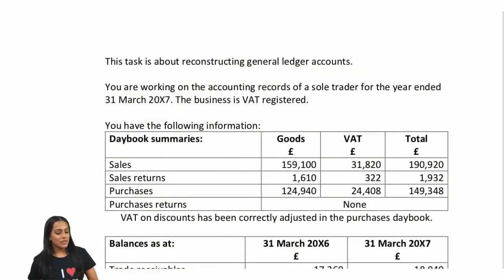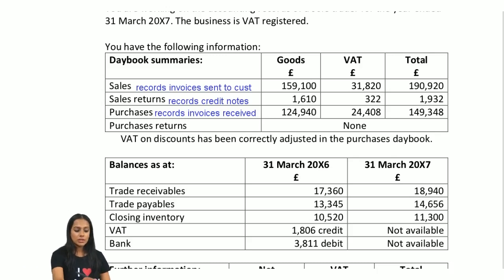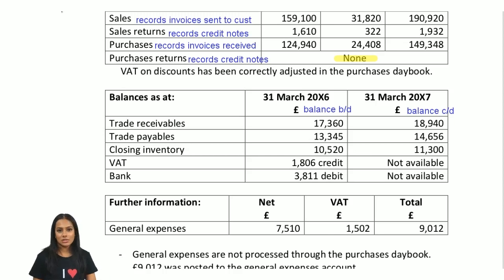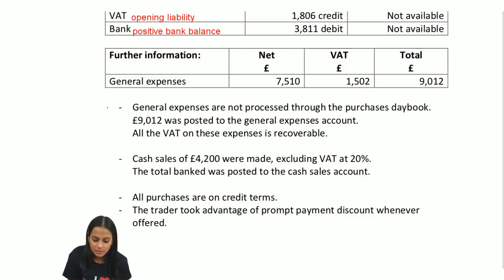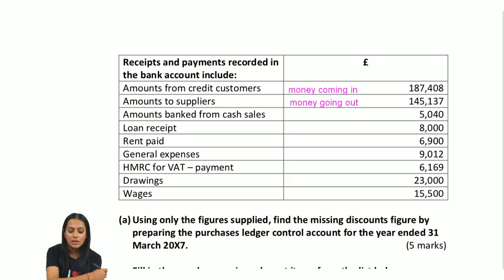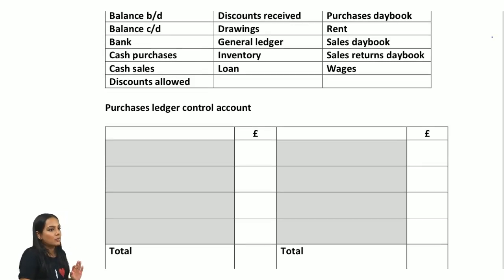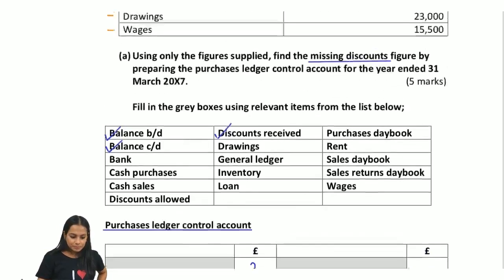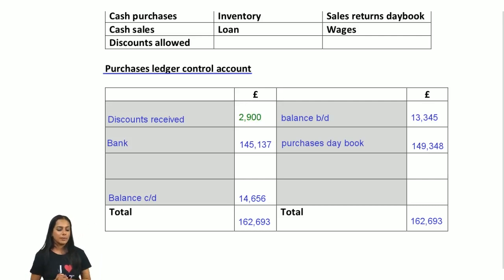AAT Level 3 - Financial Accounts Preparation (FAPR) - Part 1 - LSBF Live Revision 2018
Watch the part 2 of the Financial Accounts Preparation (FAPR) live revision session for free